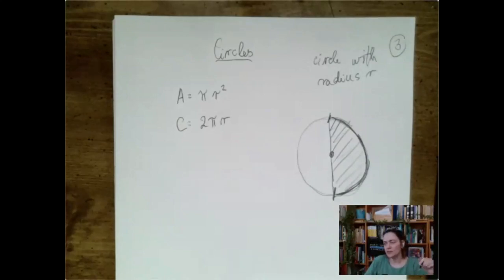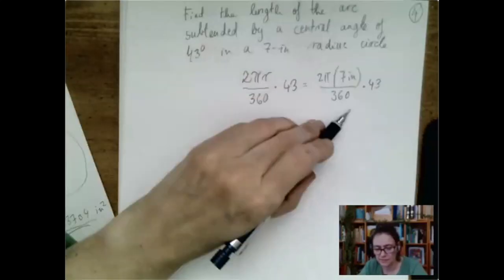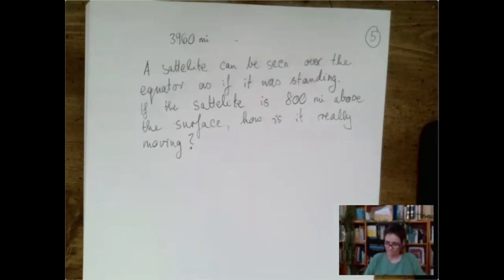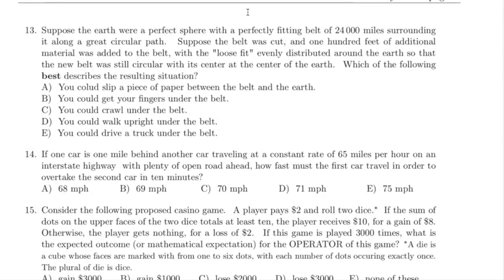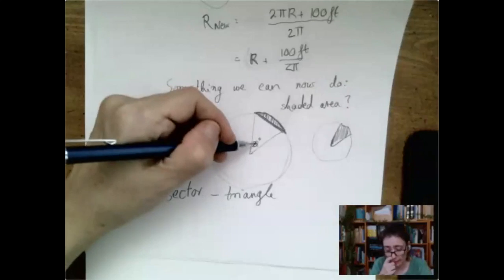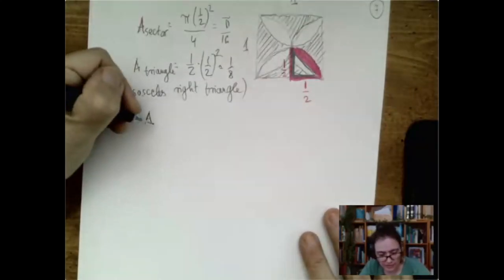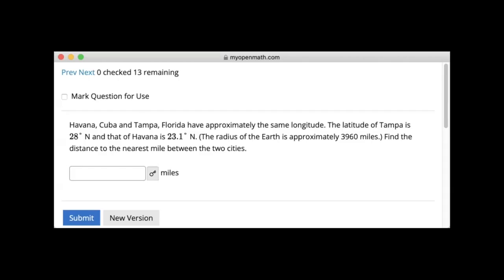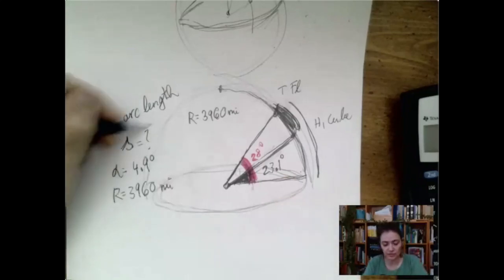Arcs and Sectors in Circles